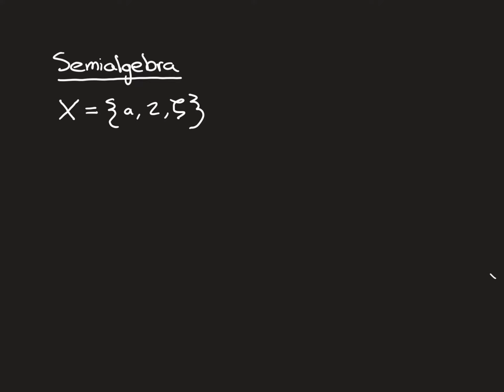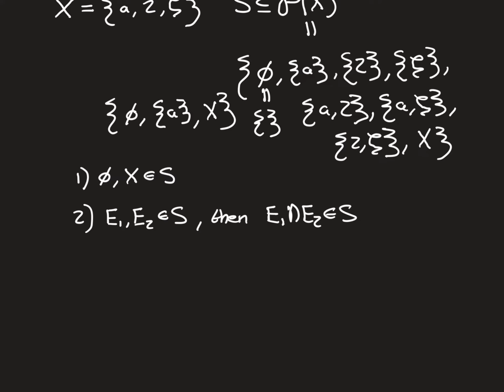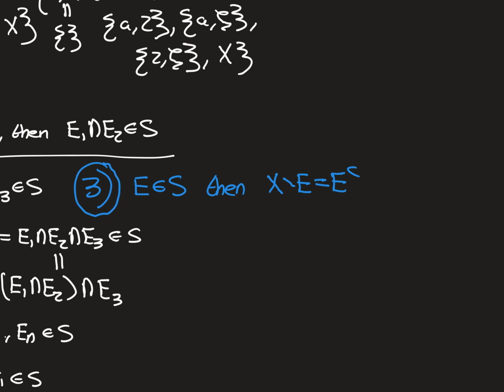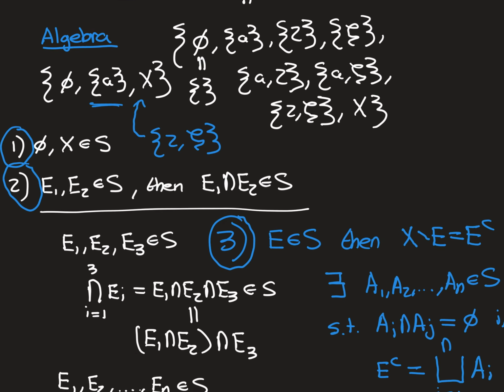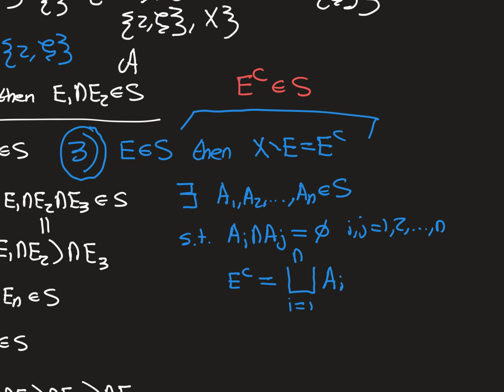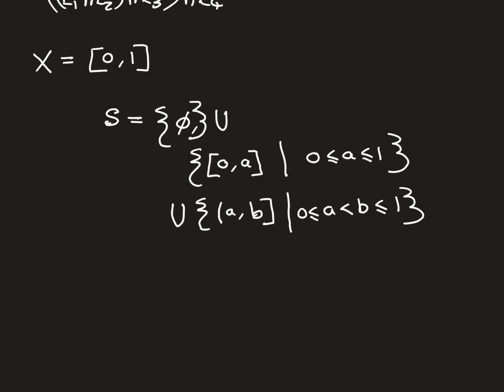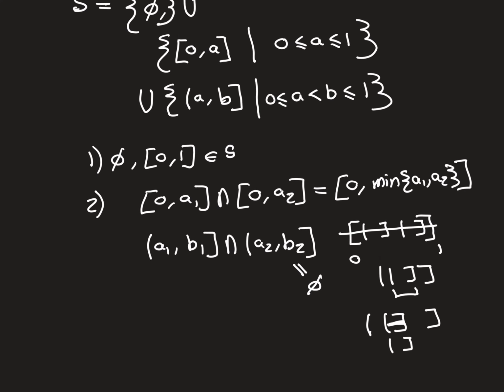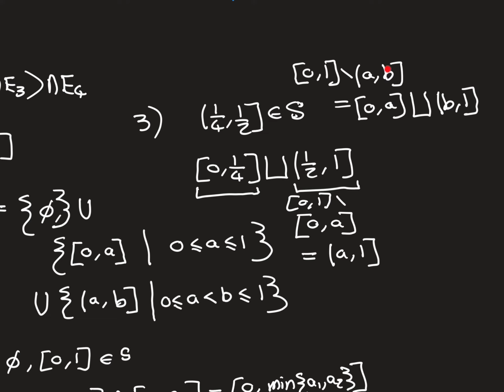Semialgebras and Algebras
In this theory we discuss the definition of semialgebras and algebras in measure theory.